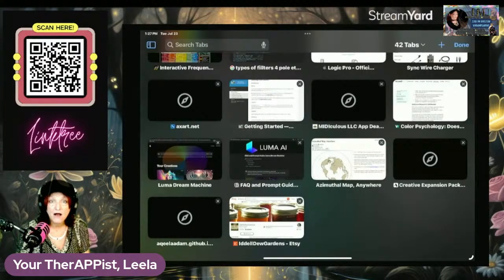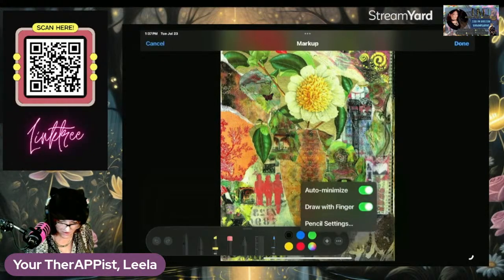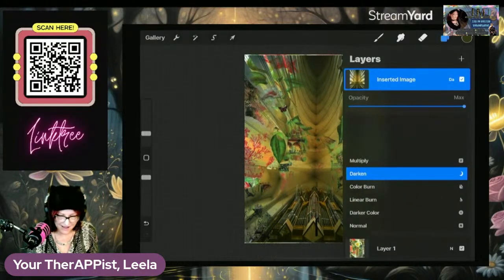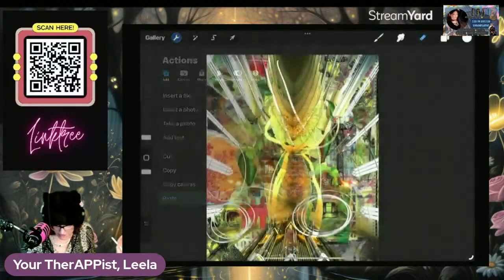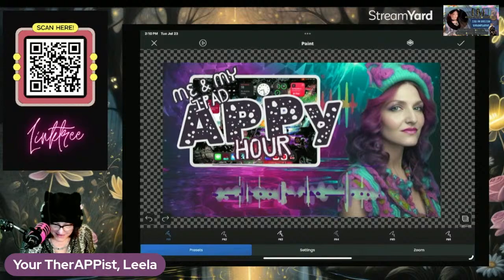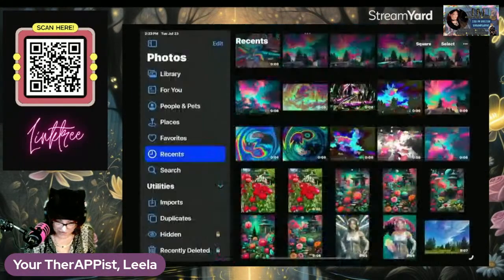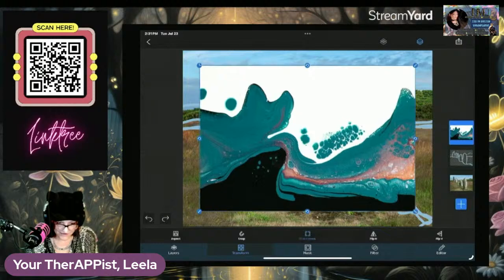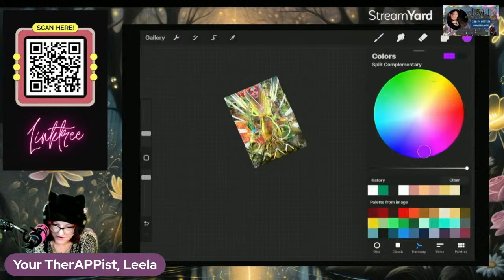iPad Art TherAPPy: My Art & Design Principles & Philosophies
Let's delve into what makes art influence us, and how we influence our art with design principles and philosophy.  On the way we'll delve through projects and use stock assets in our favorite apps to illustrate ideas that can help get creativity flowing, or help order and express the ideas we already have.